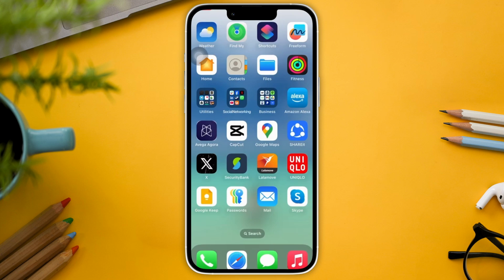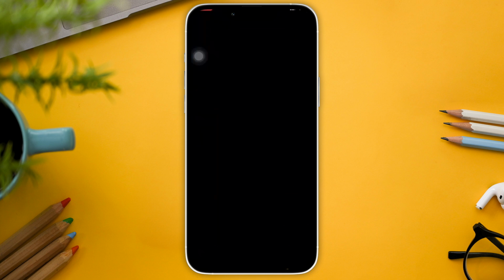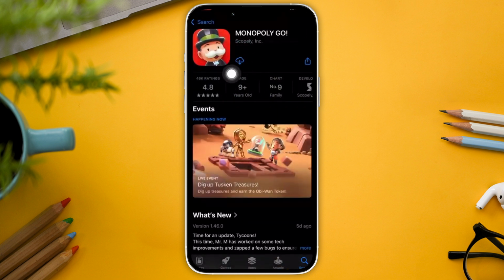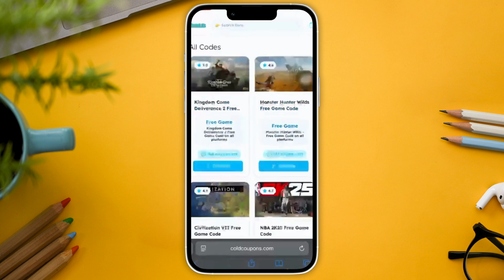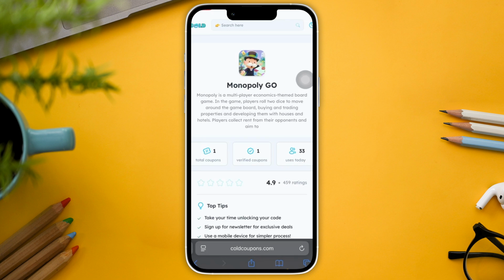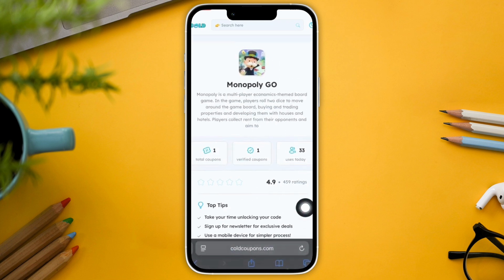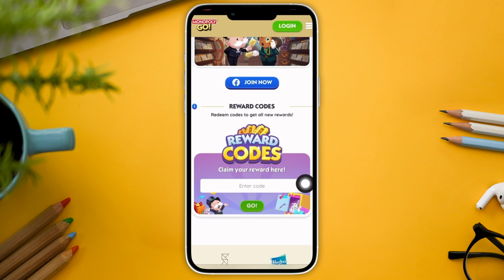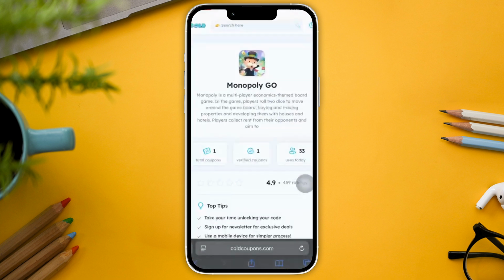How to Get Free Dice Rolls in Monopoly Go with Easy App Verification 🎲✅🎉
Are you running low on dice in Monopoly Go? In this video, I’ll walk you through a simple method to get free dice rolls using app verification — no tricks, just a quick and legit process to keep you rolling!

🌟 Benefits:

Get more dice rolls without spending money
Use app verification in under 5 minutes
Play longer and boost your in-game progress

📌 Key Steps:

Open Monopoly Go and look for the free rolls offer
Choose a listed app for verification
Install and complete the task as instructed
Return to Monopoly Go to claim your dice
Repeat with different apps to earn even more